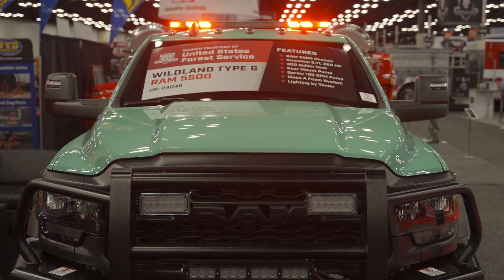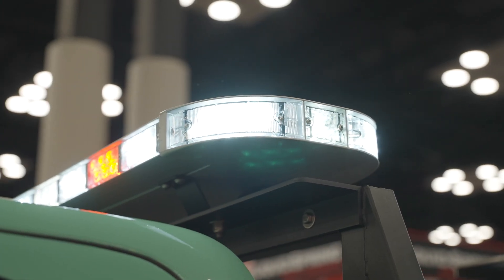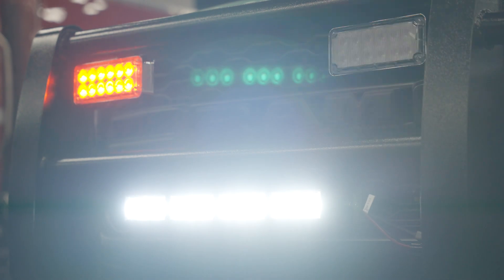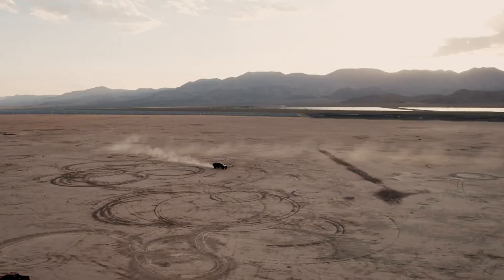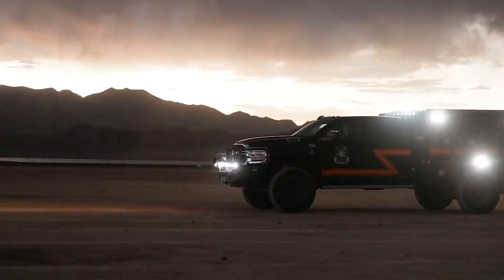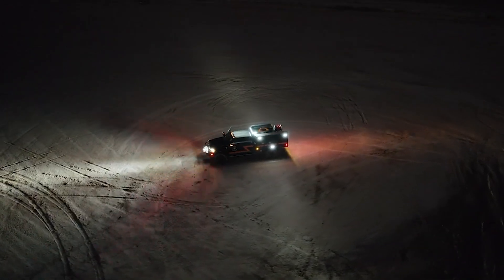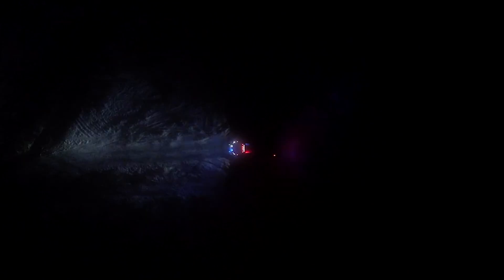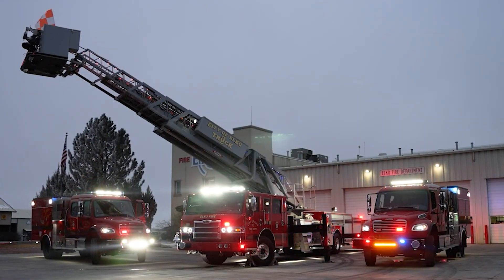Wildland & Structure Firefighting | TOMAR's Lighting Solutions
Join James Rameker, Strategic Account Manager at TOMAR Electronics, as he delves into the innovative lighting solutions tailored for both wildland and structural firefighting apparatus. As well as TOMAR's advanced technologies enhance visibility, safety, and operational efficiency in diverse firefighting scenarios.

Key Highlights:

Dual-Mode™ Lighting Technology: TOMAR's patented Dual-Mode™ system allows lights to function as warning signals en route and seamlessly transition to powerful scene illumination upon arrival. This adaptability ensures optimal lighting in both urban and off-road environments, enhancing firefighter safety and efficiency.

Wildland Firefighting Applications: For Type 6 apparatus operating in challenging terrains, TOMAR emphasizes robust scene lighting to navigate unimproved roads and mountainous areas. The focus is on providing extensive white light coverage, crucial for operations where ambient light is minimal.

Structural Firefighting Needs: In urban settings, the emphasis shifts to high-intensity warning lights to navigate traffic safely and arrive promptly at the scene. TOMAR's lighting solutions ensure compliance with NFPA standards while offering the necessary illumination for effective operations.

TOMAR's Commitment to Excellence:

Manufactured in Gilbert, Arizona, TOMAR's lighting products are designed with durability and performance in mind. Features like the patented T-Seal™ technology ensure resistance to heat and moisture, while Clear Vision Optics™ provide precise light distribution, minimizing glare and maximizing visibility.

Interested in upgrading your firefighting apparatus with TOMAR's cutting-edge lighting solutions?

Equip your team with lighting solutions that work as hard as you do.